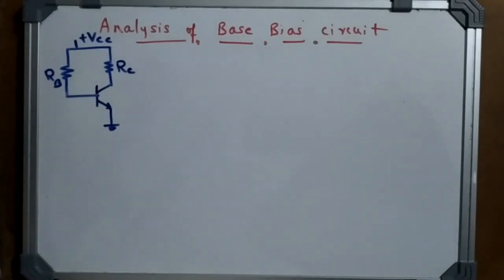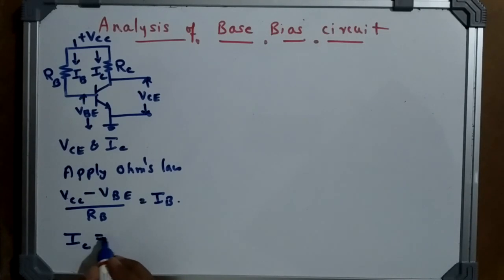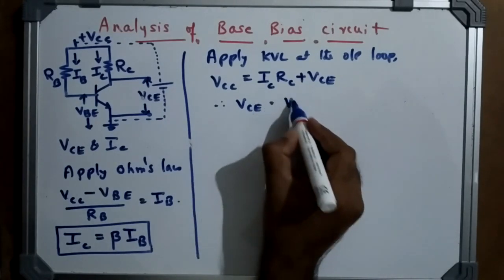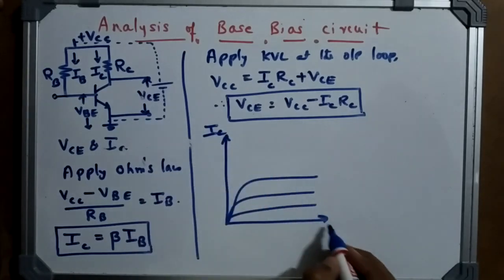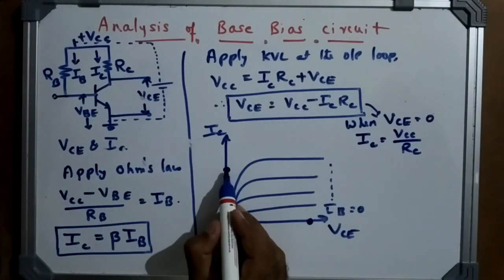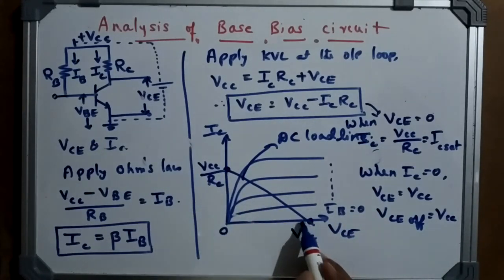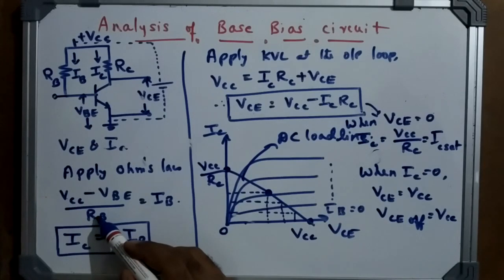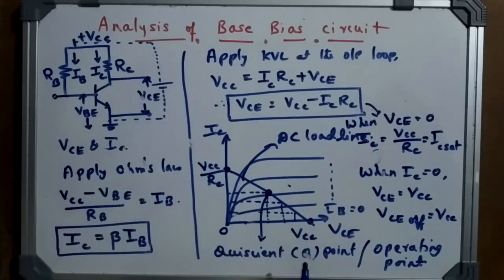Operating point of base bias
Base bias is one type of biasing technique to make the EB junction of a transistor forward bias and CB junction reverse biased. When the transistor is biased, VCE and Ic flows in a transistor. This value of VCE and Ic flows when no signal is  applied is called Quiscent point or operating point or Q point. This Q point is the co ordinates of VCE and Ic which is located on the DC load line. It is found that the Q point varies with temperature. Hence this biasing is not a stable biasing technique.